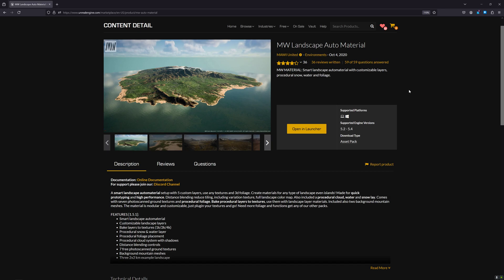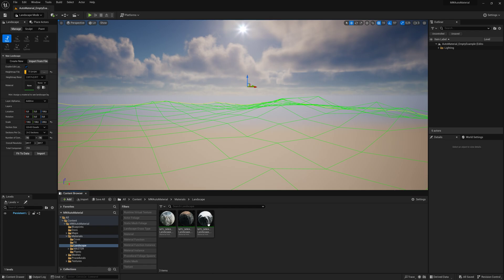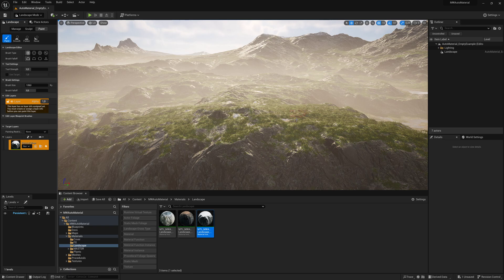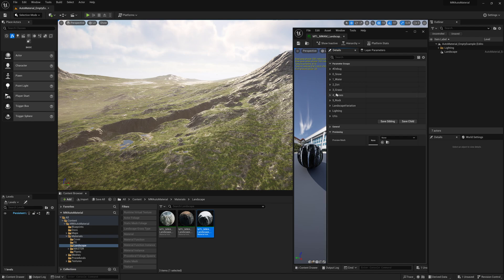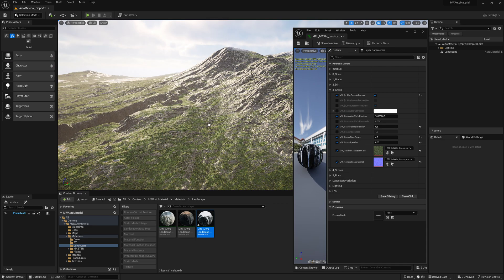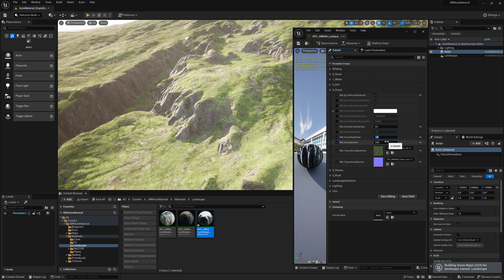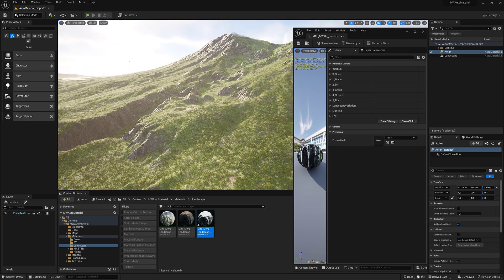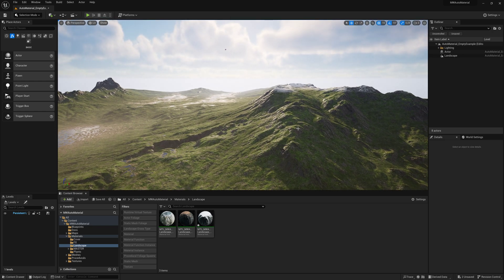Unreal Engine 5 - !! FREE !! Landscape Auto Material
Our popular Landscape Auto Material is now FREE for everyone!!!
Here is a little overview to get you started. Enjoy! :D